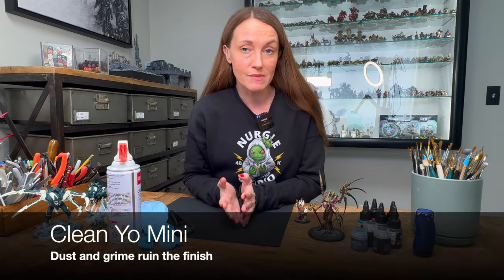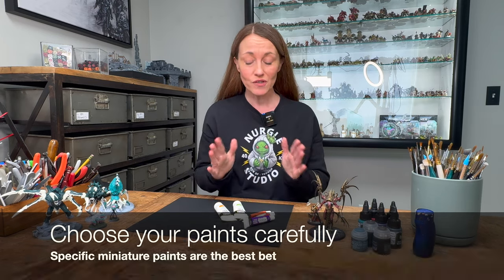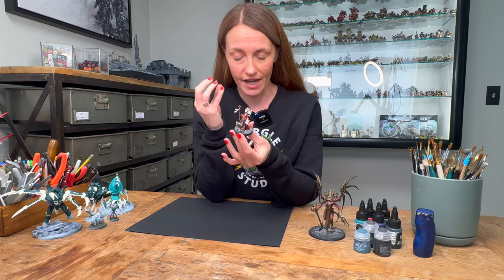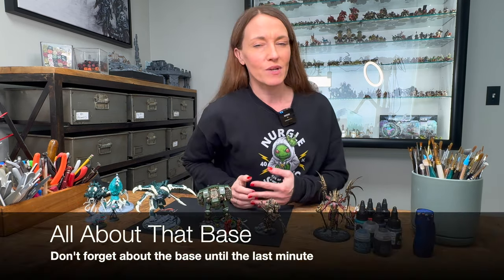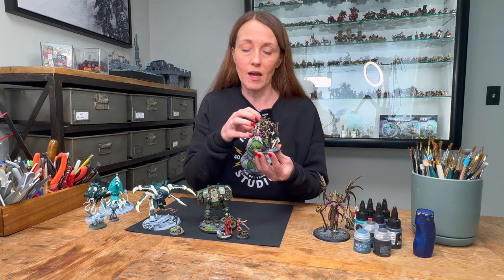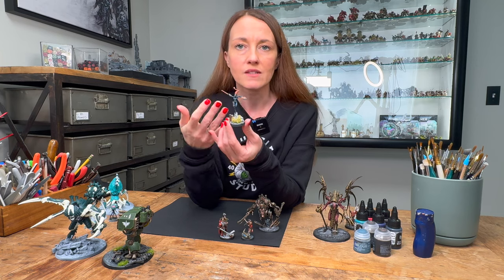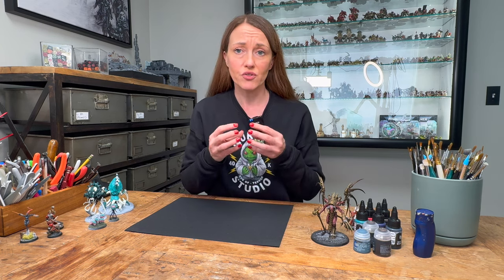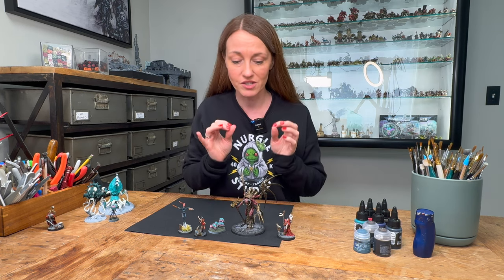Top 7 Miniature Painting Mistakes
Let's discuss the top seven most common mistakes people make while painting miniatures. These mistakes can ruin the entire piece, making it look less attractive than it could be. However, I'll also share tips and tricks to help you avoid these mistakes and create stunning miniatures. If you're interested in painting miniatures, this video is worth watching, so you can improve your skills and create pieces you can be proud of.

📌 Timestamps:
0:00 - Introduction
0:27 - Mistake 1: Not cleaning your miniatures
1:17 - Mistake 2: Using the wrong type of paint
2:10 - Mistake 3: Lack of contrast
2:48 - Mistake 4: Overloading your brush with paint
3:36 - Mistake 5: Neglecting the base
5:28 - Mistake 6: Rushing the drying process
6:20 - Mistake 7: Ignoring the details
6:52 - Conclusion

Don't miss out on our upcoming tips and tricks! Happy painting!